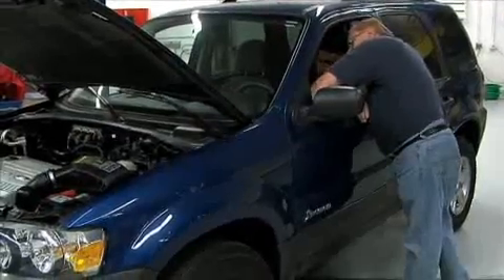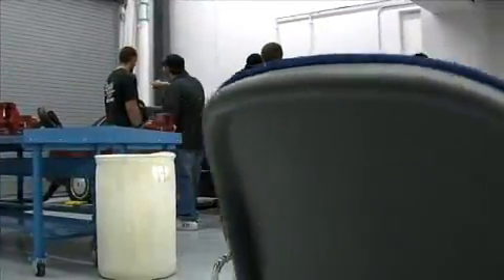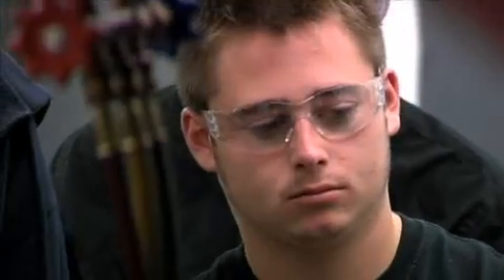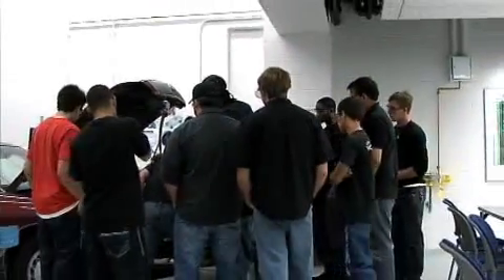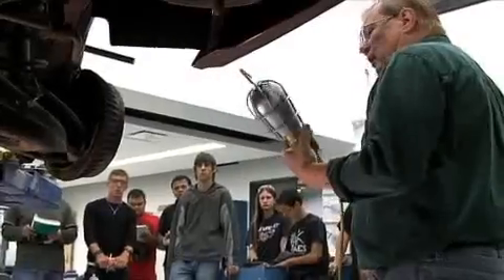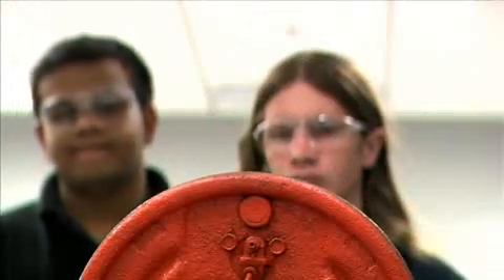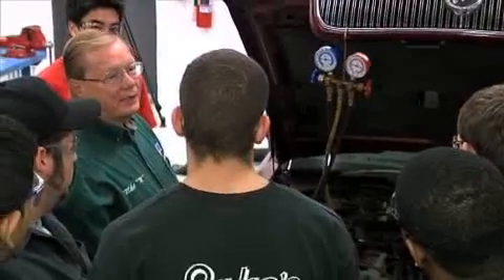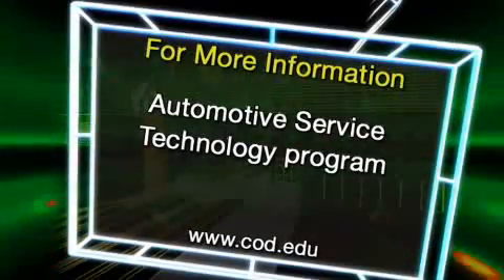College of DuPage's Automotive Technology Program goes green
CODs Automotive Service Technology program ratchets up the efforts to go green  offering a course on hybrid and alternative fuel vehicles.  Driven by industry demand, Hybrid Technology continues the colleges tradition of preparing students to enter or continue in the workforce with cutting edge skills.  Through a combination of hands-on learning and lecture, students will gain the marketable experience to keep their careers in high gear.